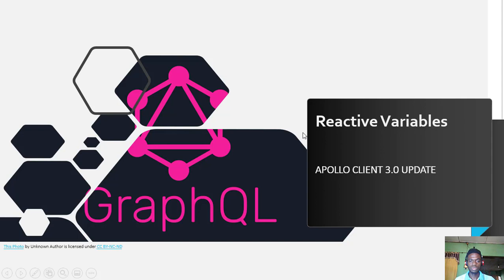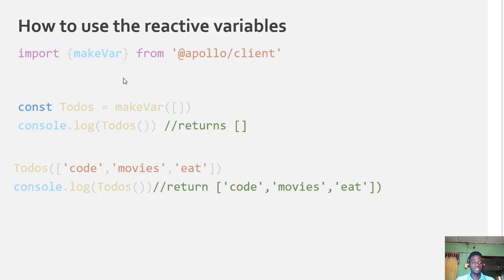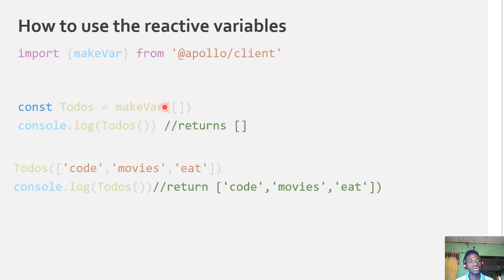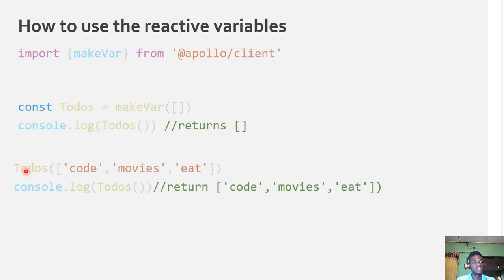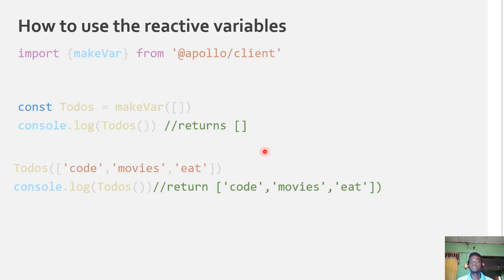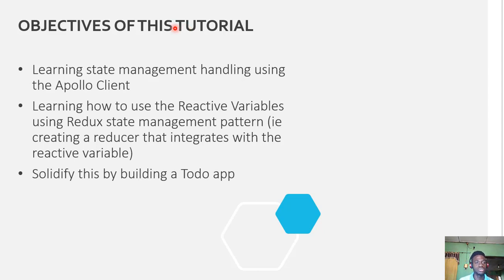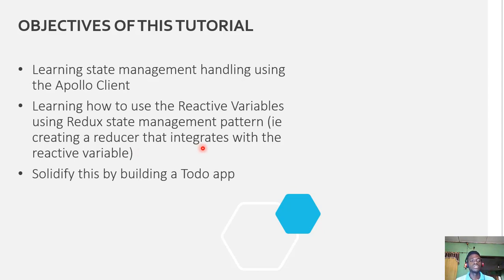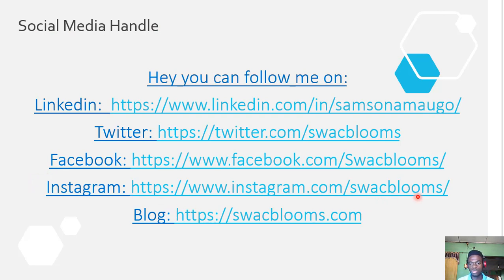Reactive Variables (Apollo Client) - 1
Hello guys, so in this tutorial, I would be explaining how to make use of the new Apollo Client feature to handle state (Reactive Variables)
To solidify the concept we would be building a todo list app.
And the good part about this tutorial is that I'm gonna show you how to make use of the redux methodology to handle reactive variables.